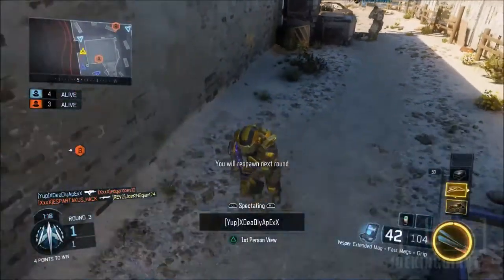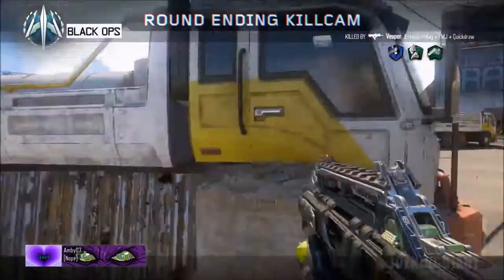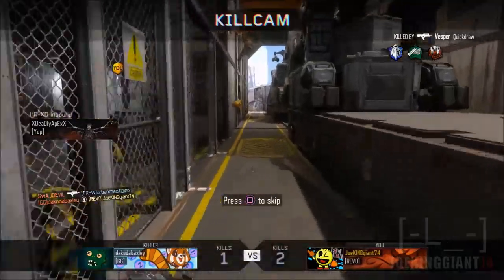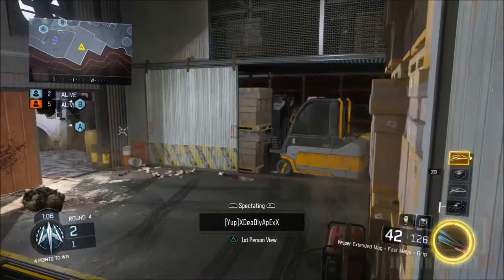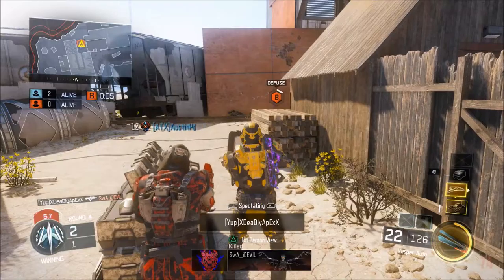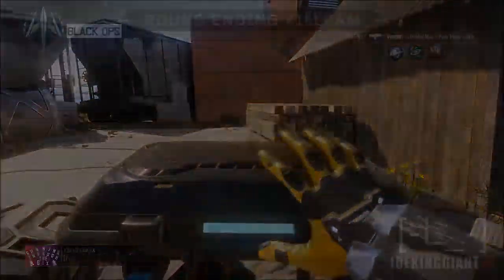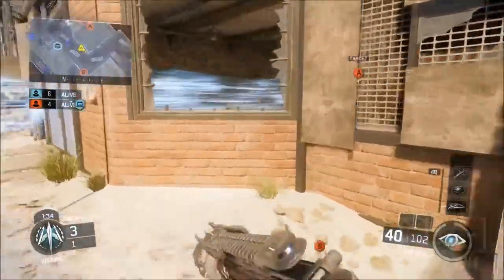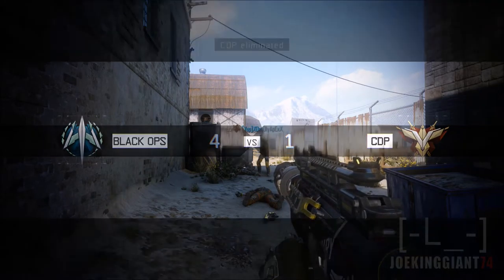COD Black Ops 3 BROKEN MAP ROTATION